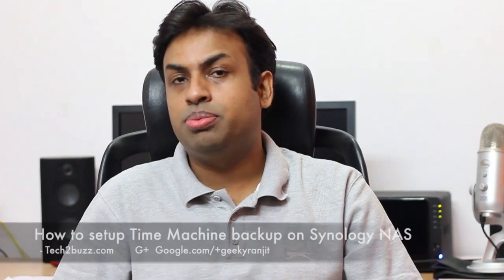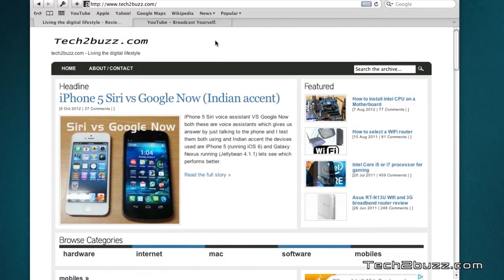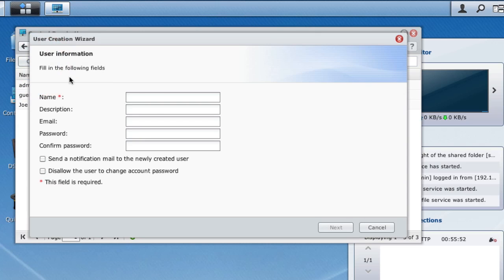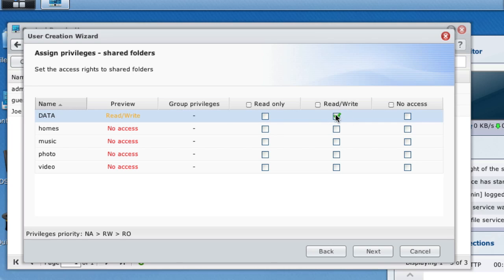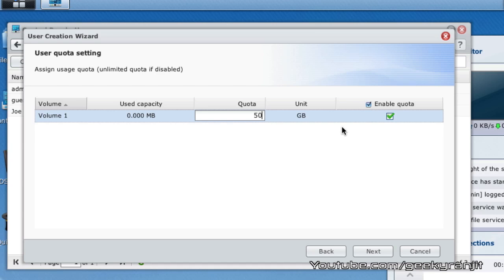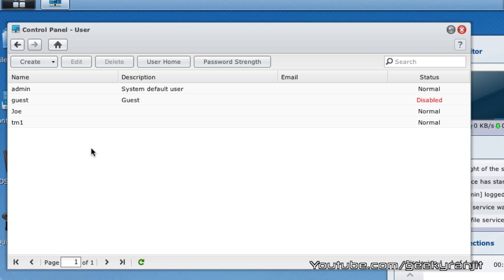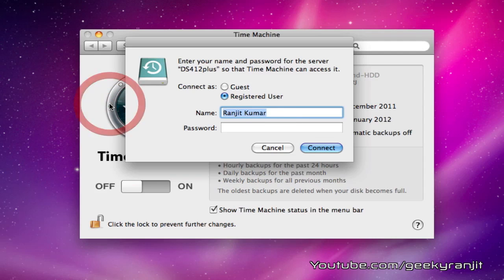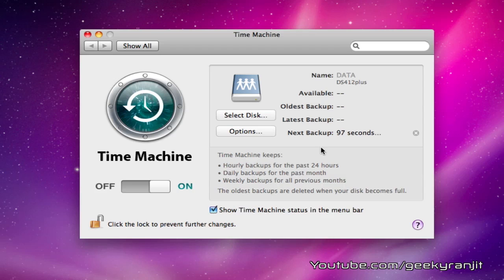Mac OS X Time machine setup on Synology NAS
How to correctly setup Mac OS X Time Machine backup on the Synology NAS you can also setup a single synology NAS to backup from multiple Mac's using this method.